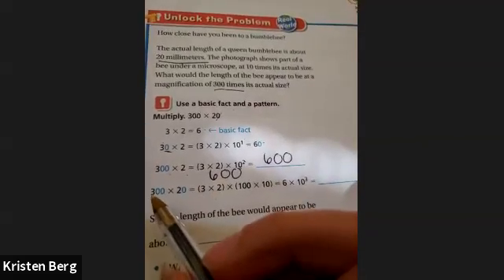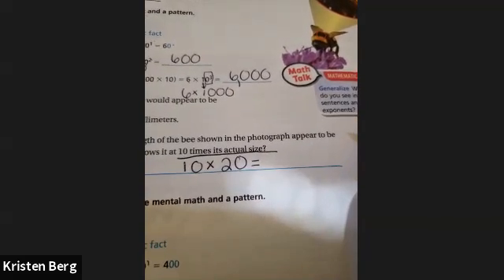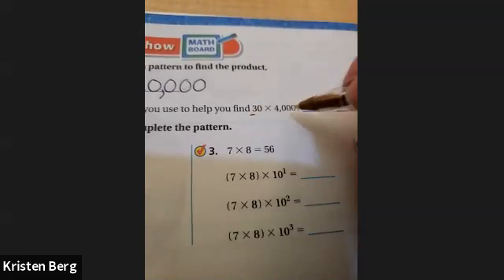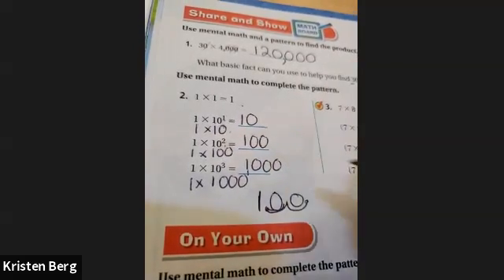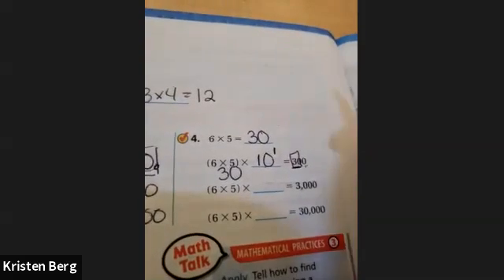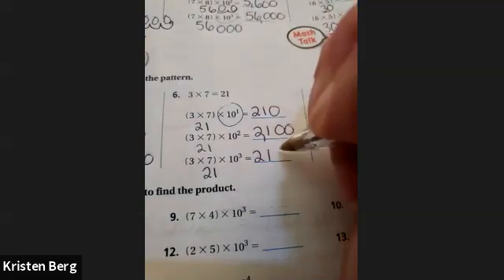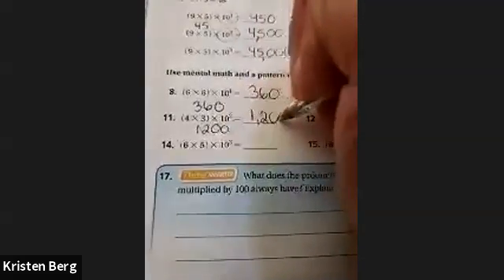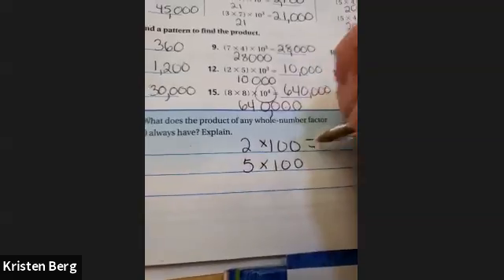Lesson 1.5 (Part 1)